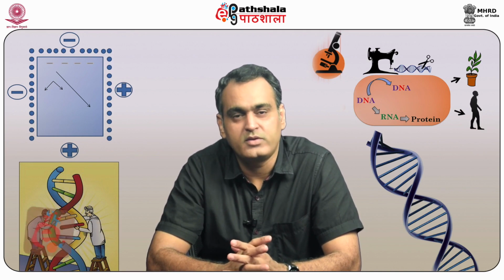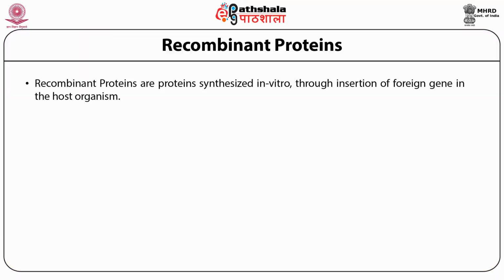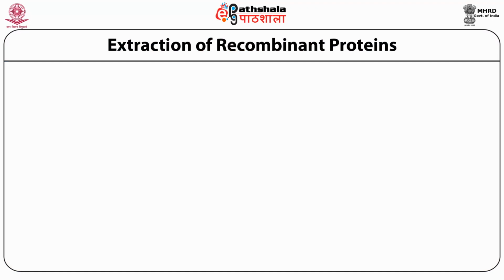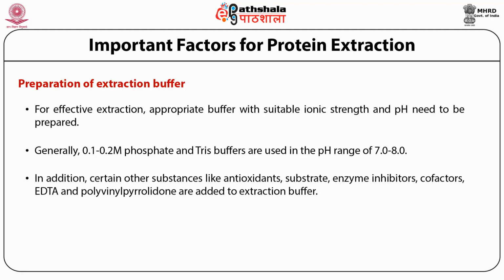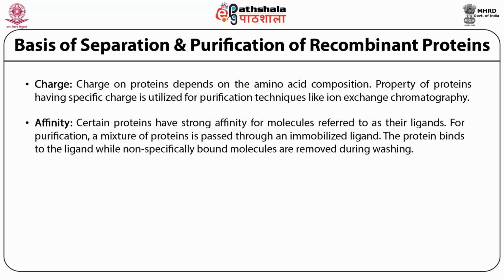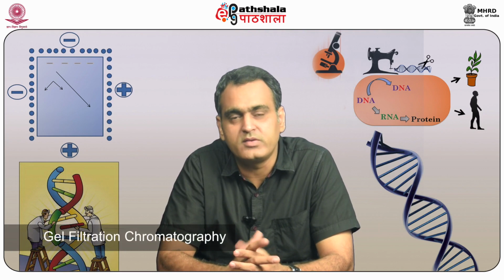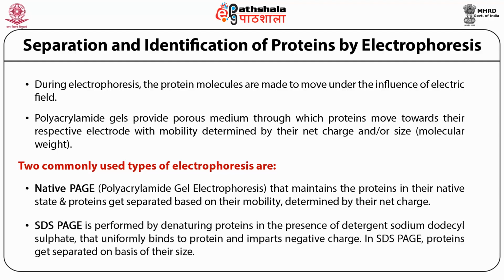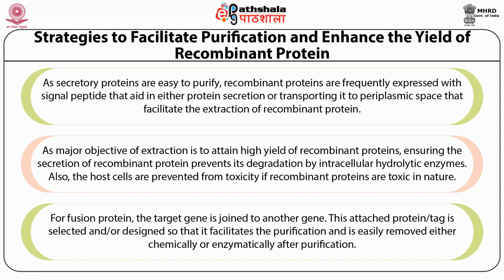M-15. Collection and Purification Process of Recombinant Proteins